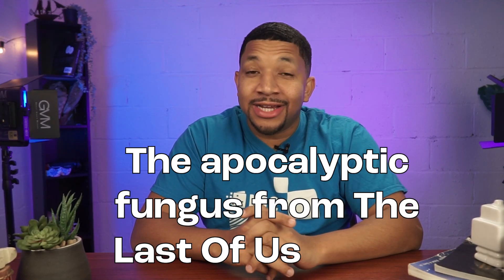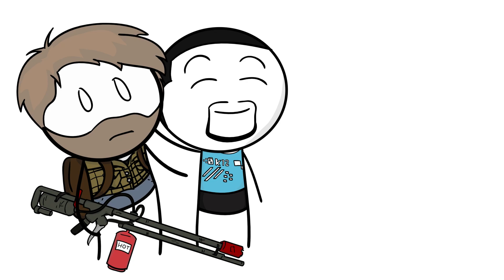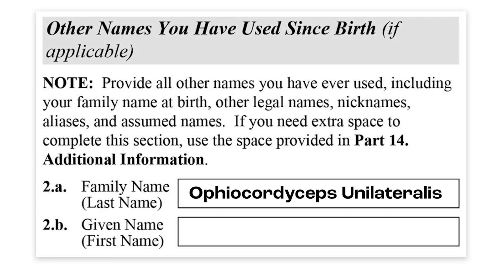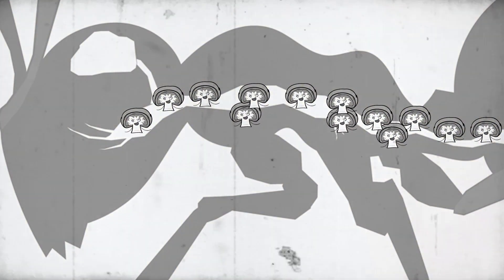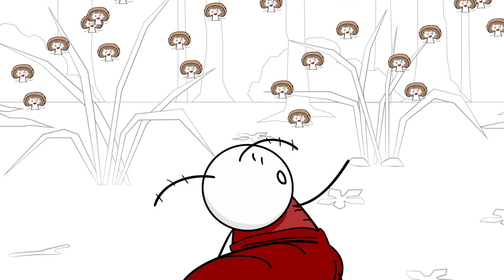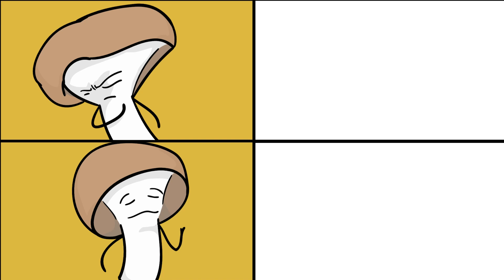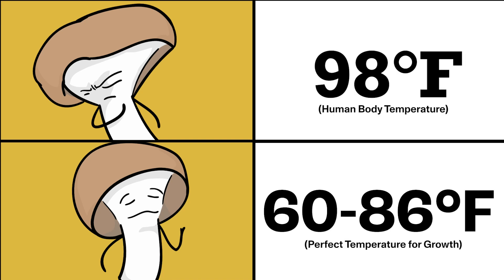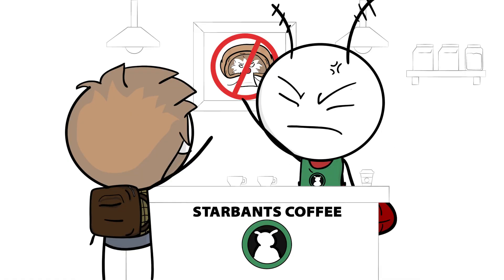The Last of Us Fungus Is Real? — Zombie Ants Cordyceps Educational Video | K12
The infection in the last of us is terrifying, as this disease already exists in the animal kingdom. But is the zombie fungus real? Learn about ophiocordyceps unilateralis (cordyceps), also known as ""zombie ant fungus,"" this K12 Teaching Moment!